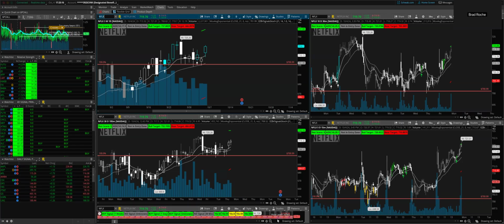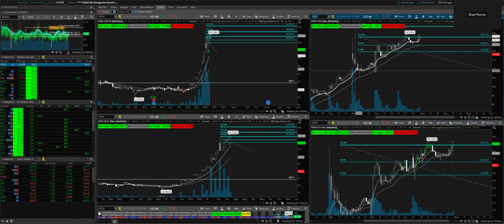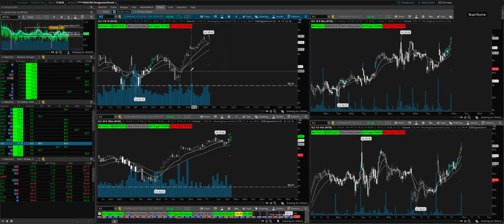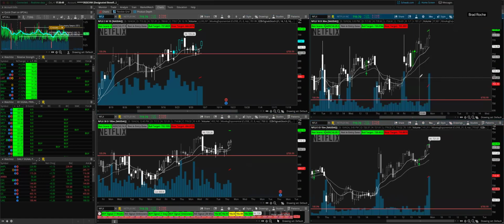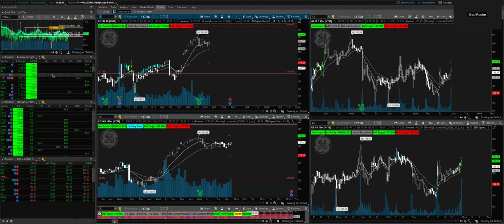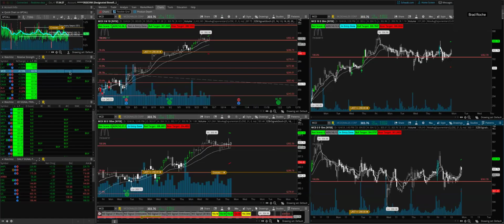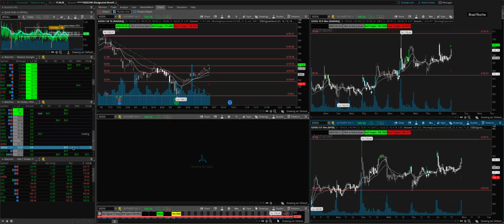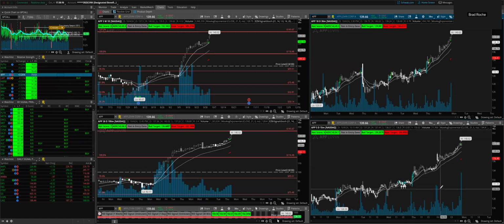Weekly Watchlist For Week of 10/7/24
Join us in the Decoding the Sectors Series-